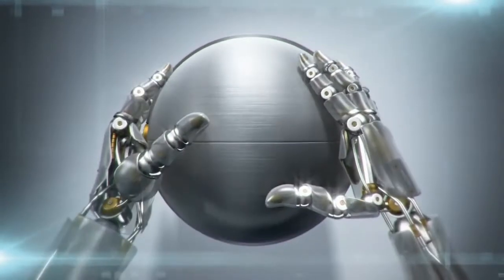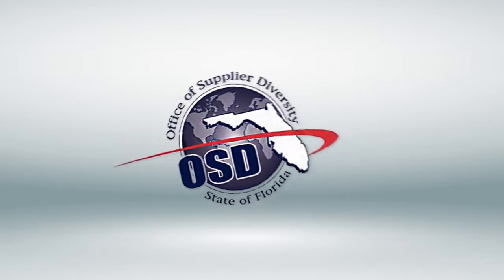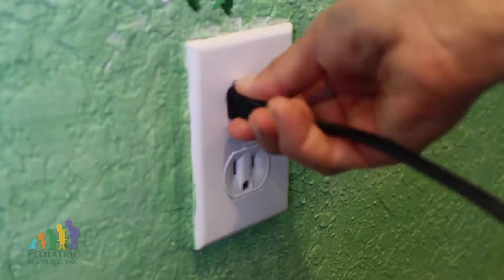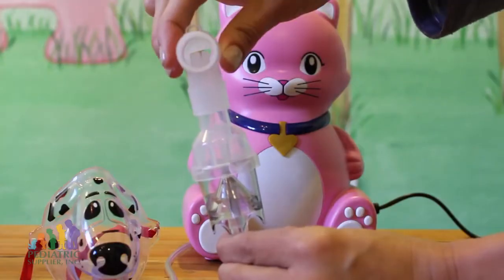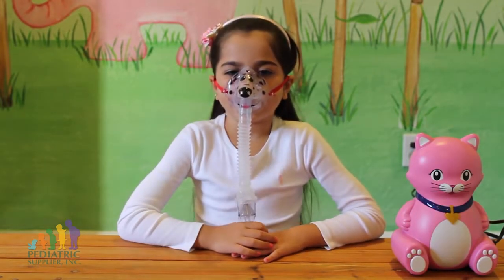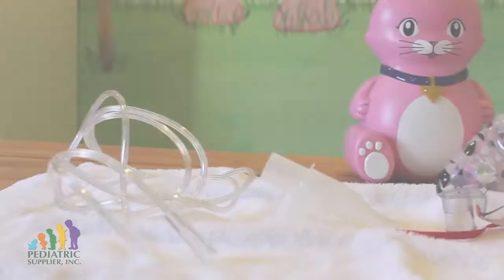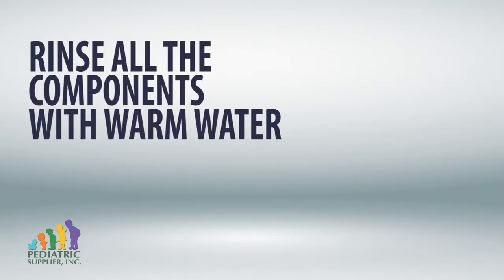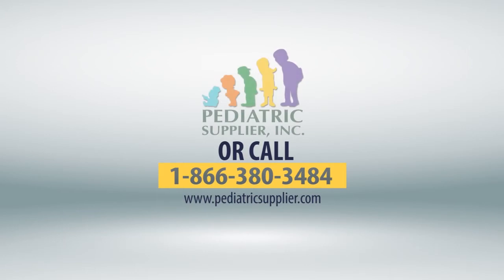Pediatric Supplier How to use a nebulizer